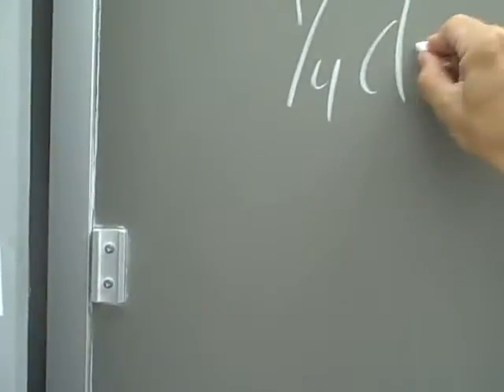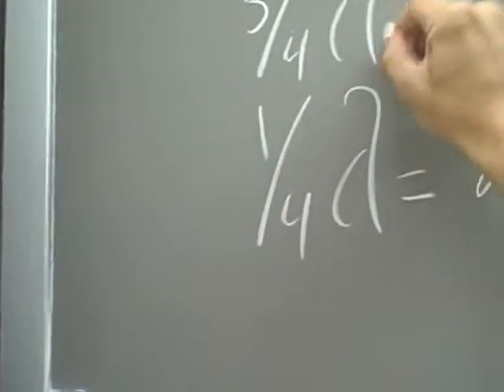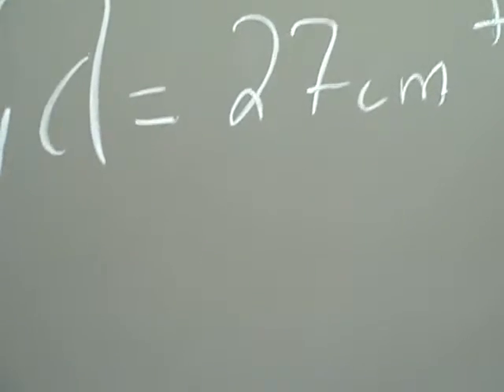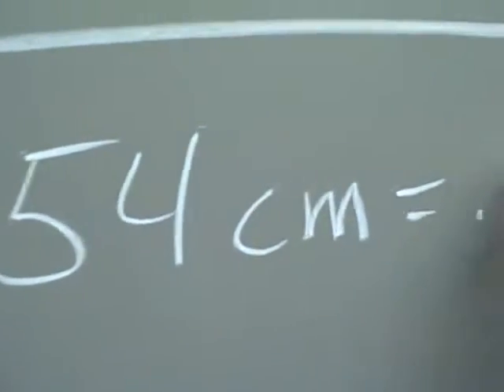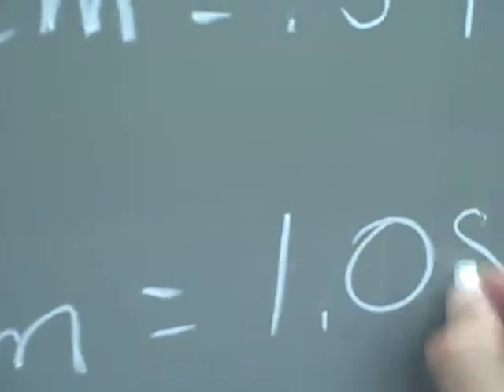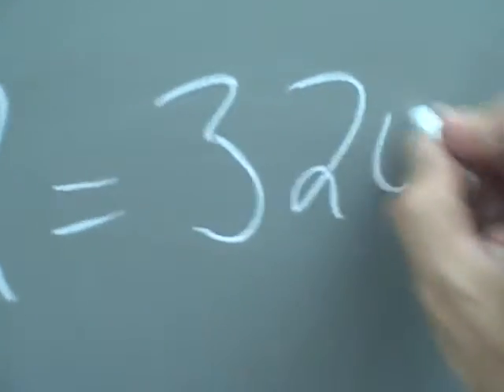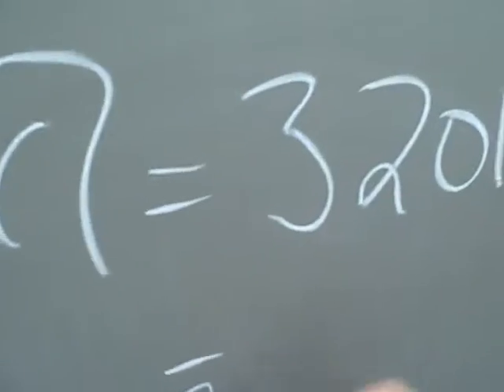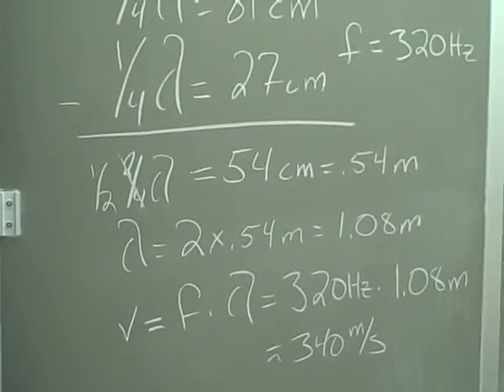Speed of sound in air video - 50 MB 5 minutes